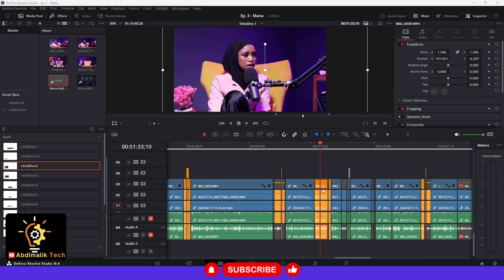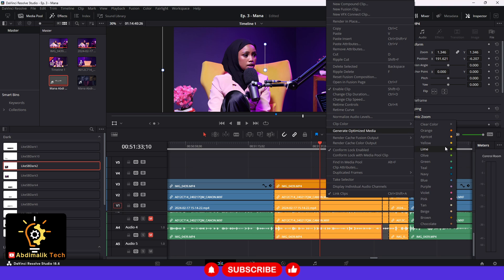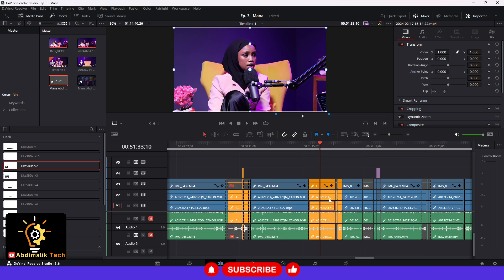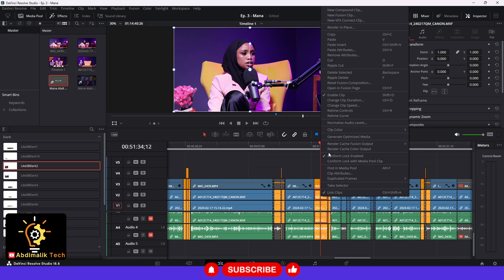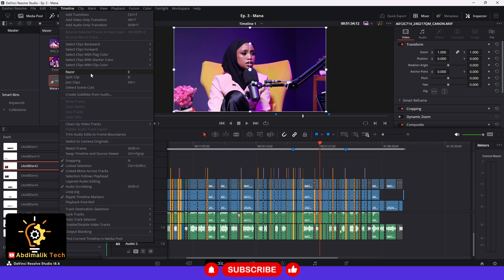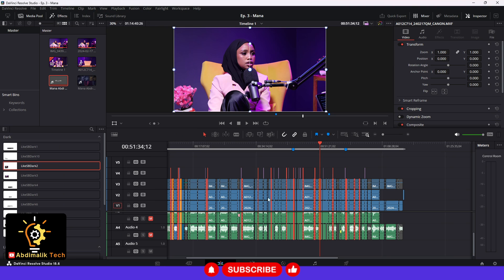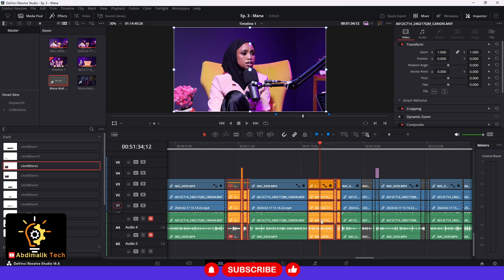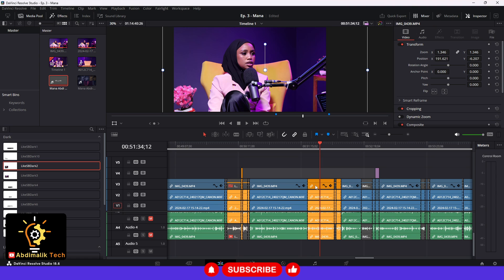How To Select Multiple Clips With Same Color or Label in Davinci Resolve 18